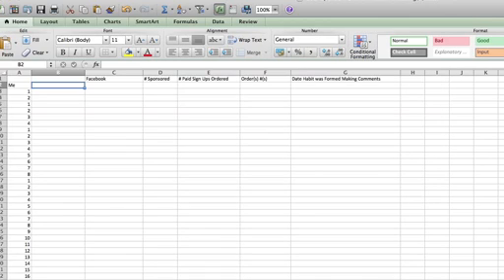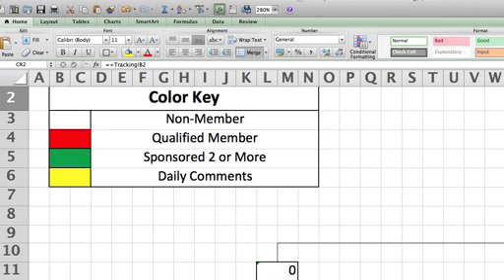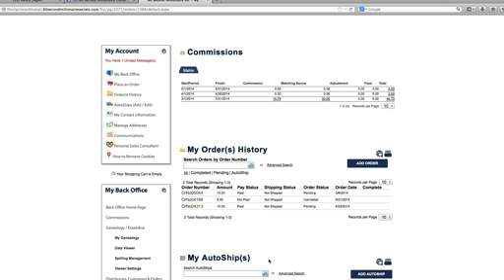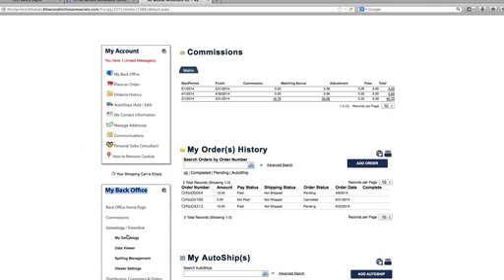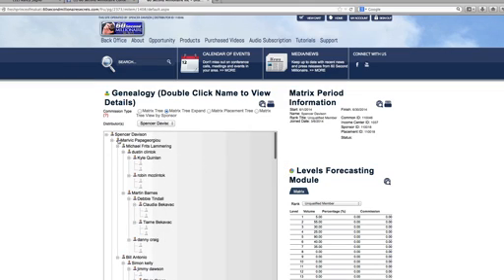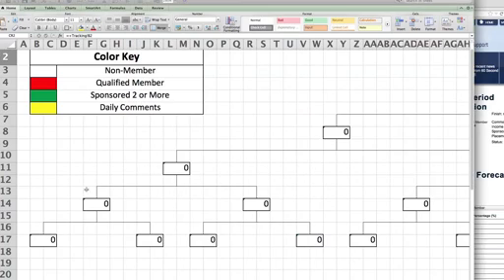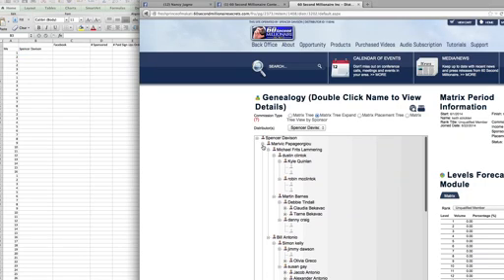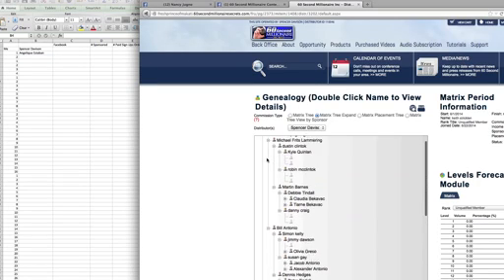MLM All Stars Sponsoring 2